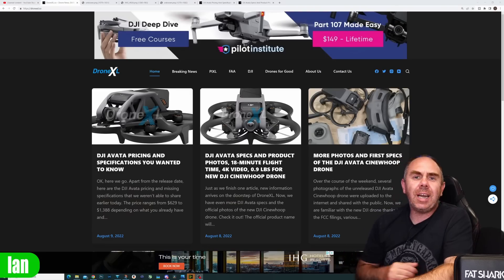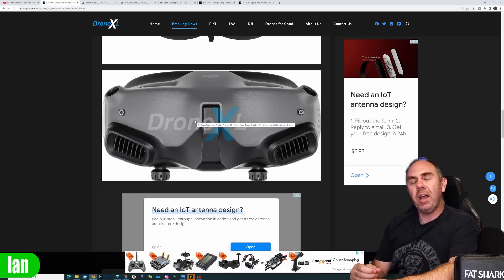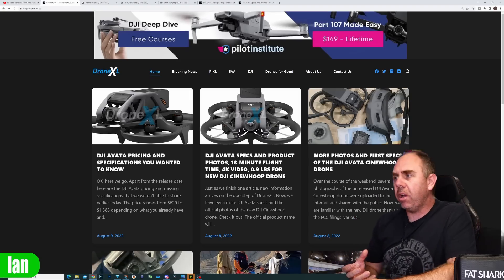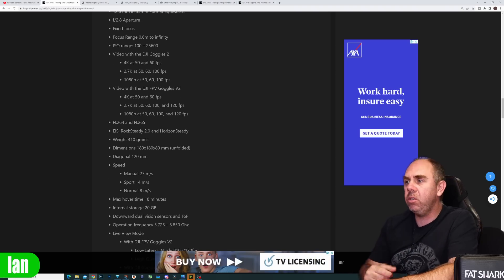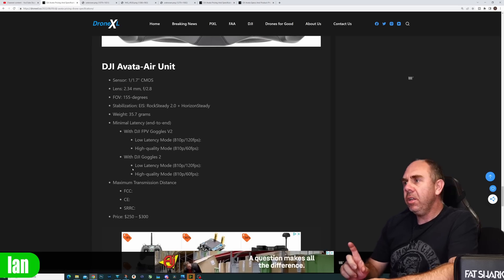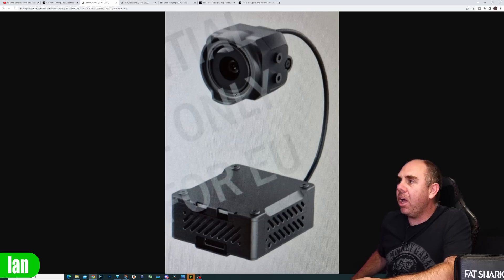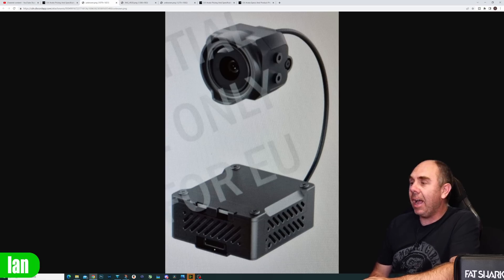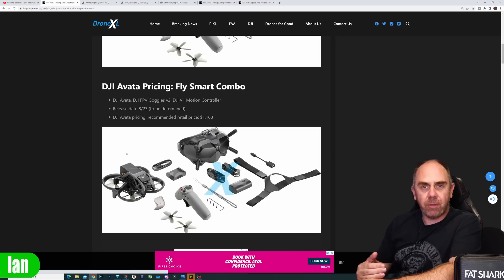DJI O3 FPV & Goggles 2 - All Parts Now Leaked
DJI Digital FPV Goggles 2 and O3 FPV with Avata Drone.